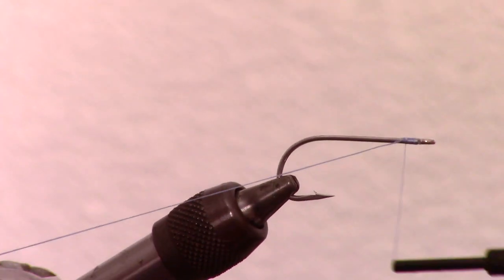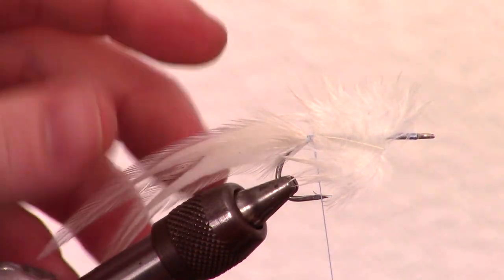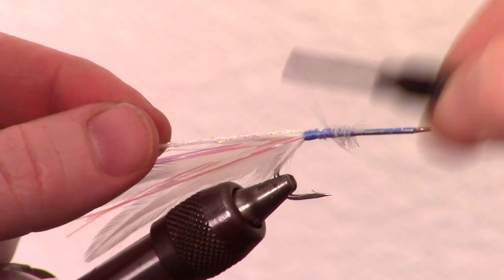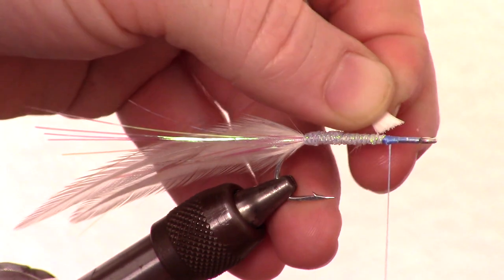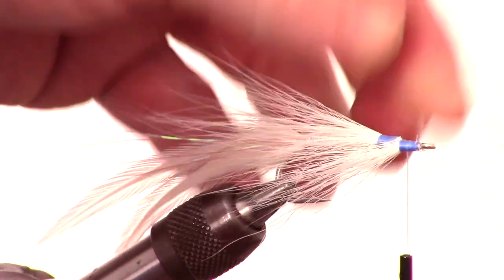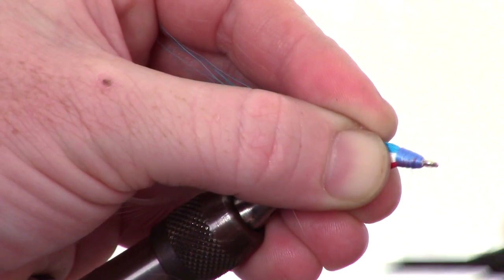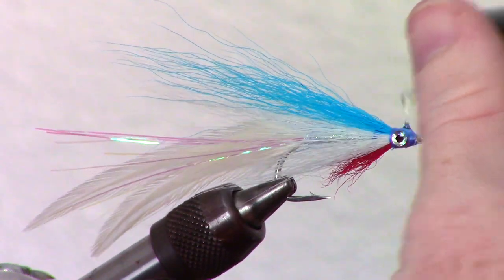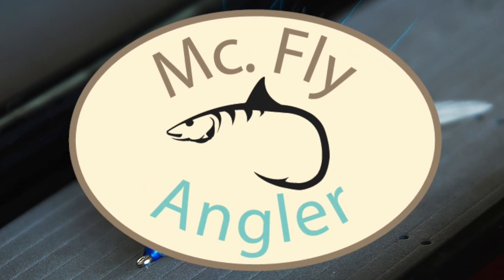Deceiver Variant - Underwater footage! - Lefty Kreh's most popular streamer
This is a great fly for saltwater applications, but also can be used for larger freshwater fish like bass, salmon, or pike.  While they aren't the most easy to tie, they aren't difficult either, and they really do catch fish.  They move so nicely in the water.  This is a variant of the original "lefty's Deceiver" in which it was tied slightly different.  I find this way is better for smaller flies, and the original way is great for much larger flies.

to give you guys the best deals possible on materials.  For those products linked below to fly artist, enter in McFlySubs at checkout to get a discount!

Hook: Gamakatsu SS15 hook size 1/0 but any long shank saltwater hook will work.